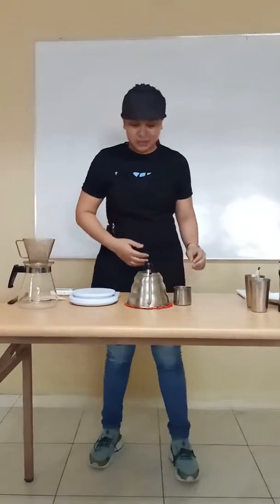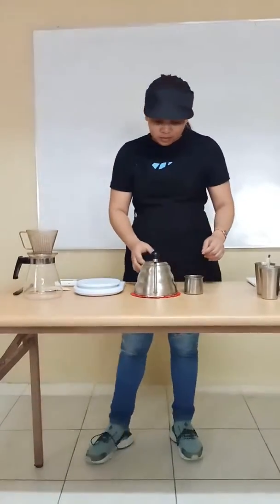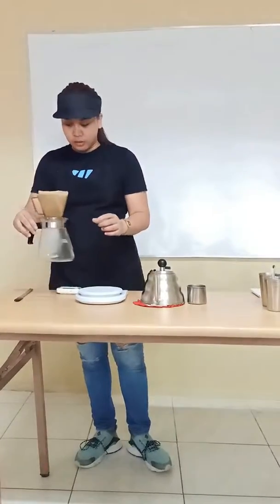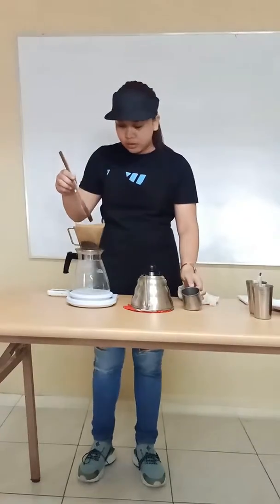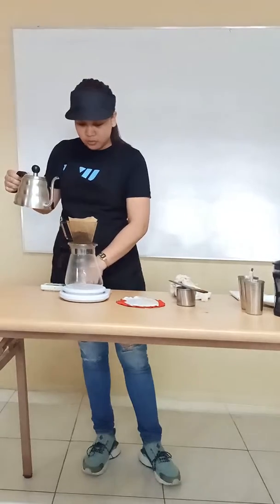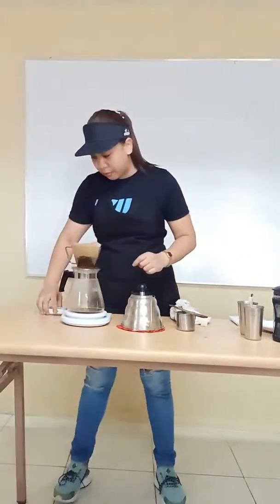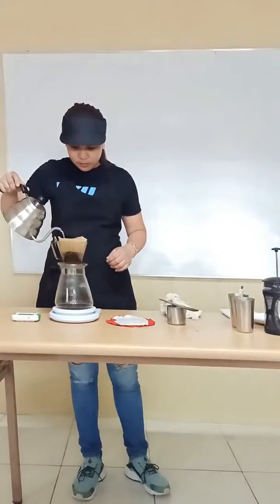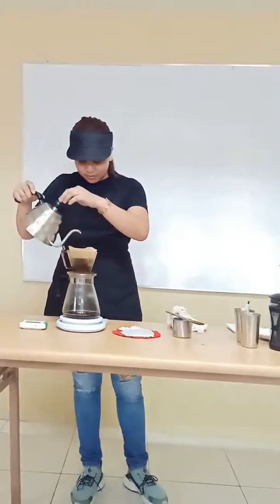V60 brew method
Jhonarie Carlos
Group of Sir Godfrey